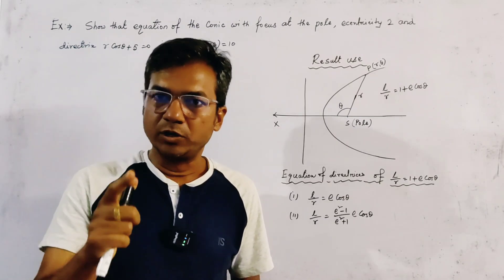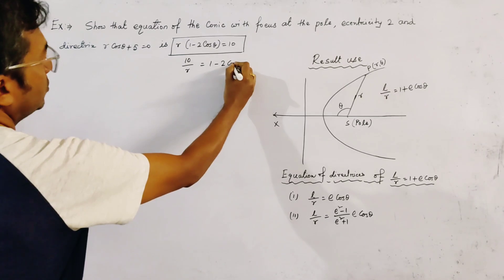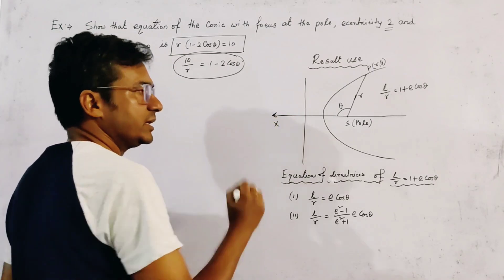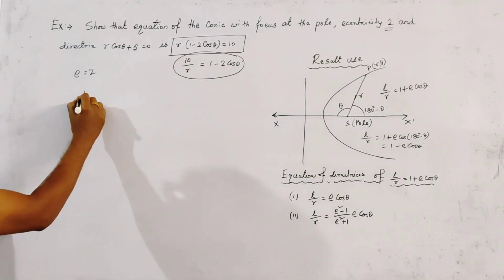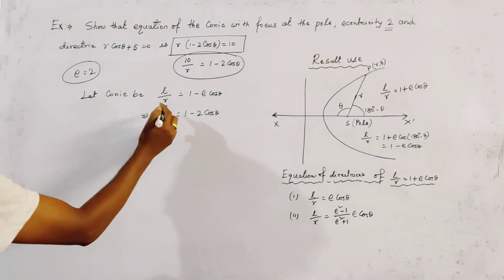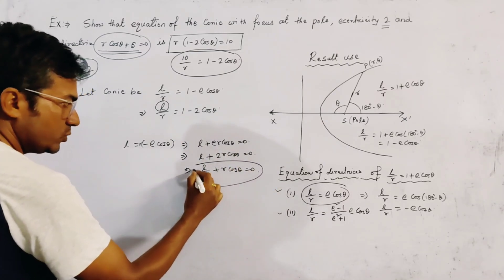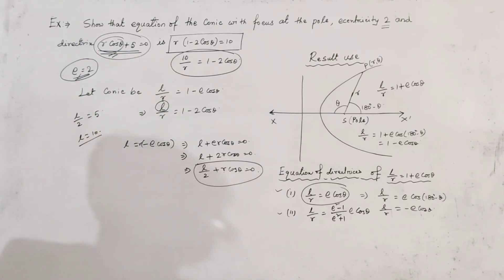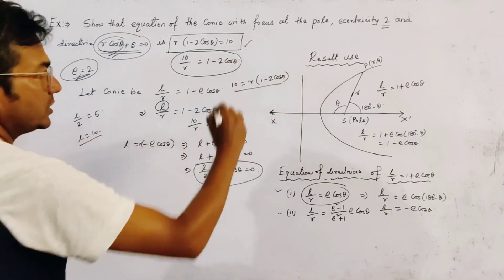Equation of the Conic with focus at the pole, Eccentricity 2 & Directrix rcos@+5=0 is r(1-2cos@)=10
Details explanation how to derive different fromula of transformation of axes in two dimensions geometry.(2nd Lecture)